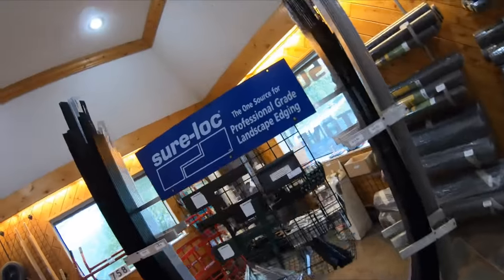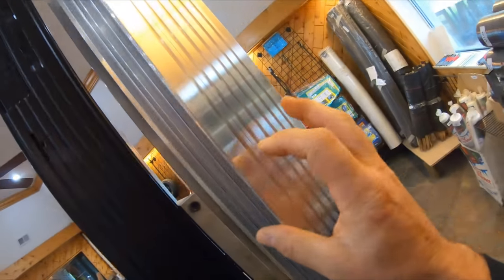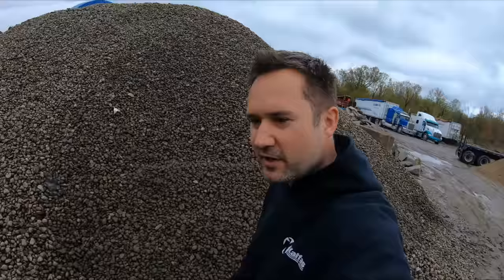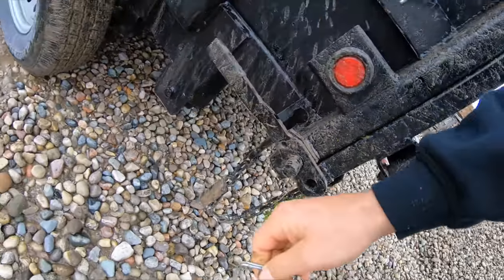Installing 2 Tons of Cobble Stone Landscaping Job In The Rain | VLOG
Installing Cobble Stone At This Landscaping Job and It's Taking Forever. I don't install landscape stone very often so I'm running back and forth with my dump trailer trying to find quality materials.

Window Cleaning Business - How to Start a Window Washing Business Tools tips & techniques - Window Cleaning Blueprint

LANDSCAPING BUSINESS
How to Guide

The AUDIOBOOK is HERE !!!

If you're anything like me your first year in the landscaping business can be a total nightmare.

If you weren't surrounded by employee minded people you're going to get nothing but bad advice.

Send me mail:
Keith Kalfas.
13854 Lakeside Circle
Suite

The Landscaping Employee Trap

Whether you dream of starting your own lawn care, landscape or snow plowing biz.
With a basic understanding of even shrub trimming, tree service, horticulture, garden maintenance, arboriculture, window cleaning  flowers, botany, gardening or any of the above combined with a will to succeed it's all very possible.

Ditch-Your-job-and-Start-Your-Own-dang-Company
How-To-Start-a-Landscaping-Company-With-No-Money

Keith Kalfas landscape

Equipment: Scag Ferris Stihl Echo Redmax John Deere Shindaiwa Zero Turn Honda Gravely Kubota Zero turn

Keith's List of Favorite Books